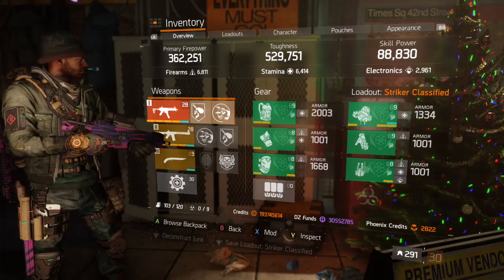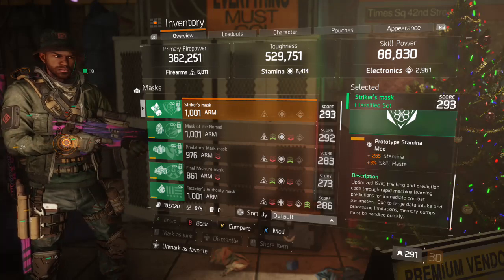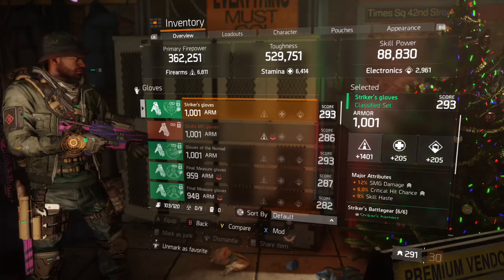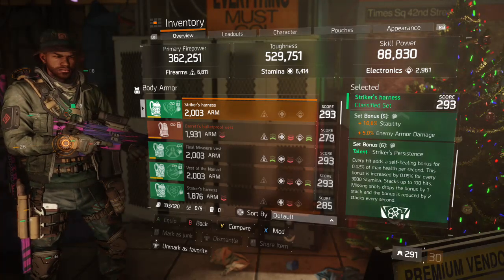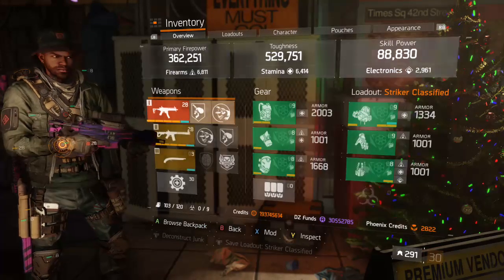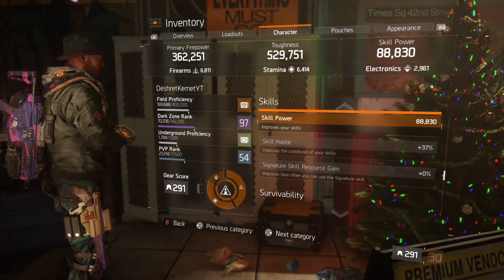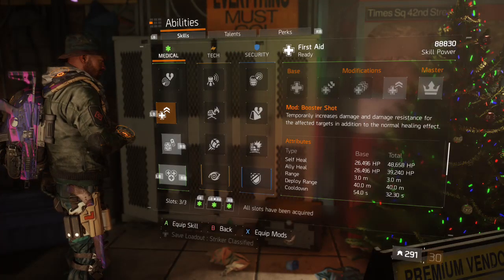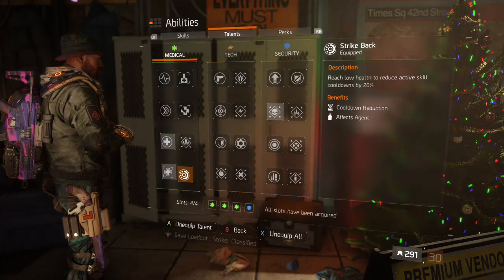Classified Striker Build The Division 1.8